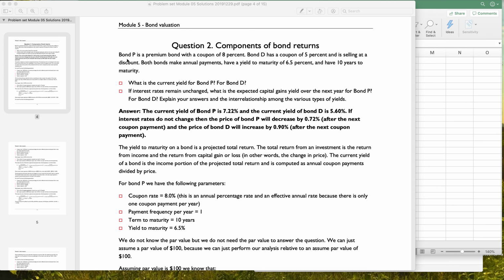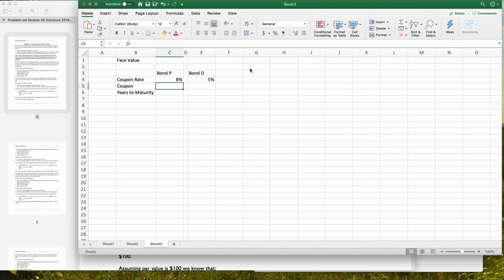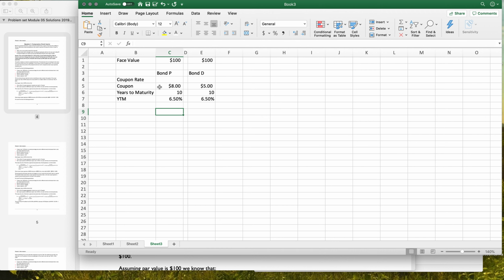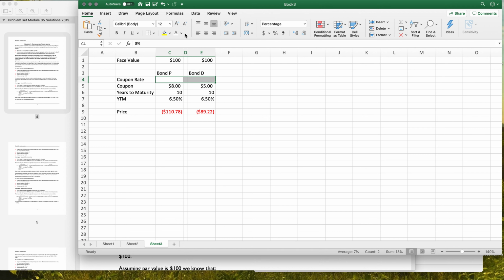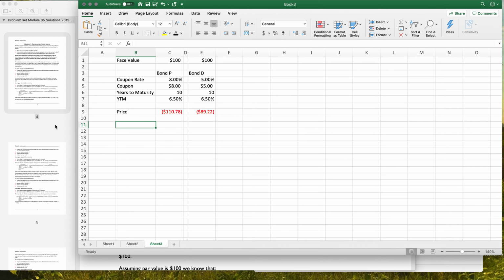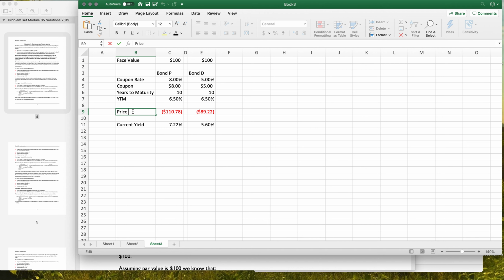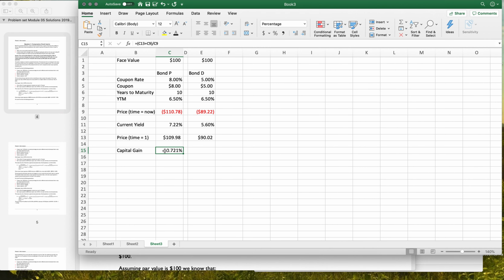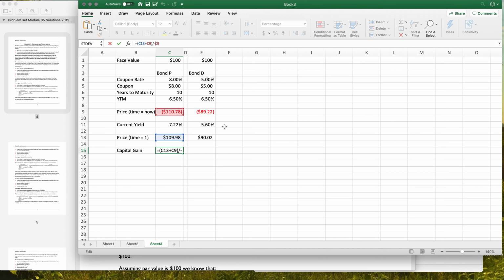Module 5 Question 2